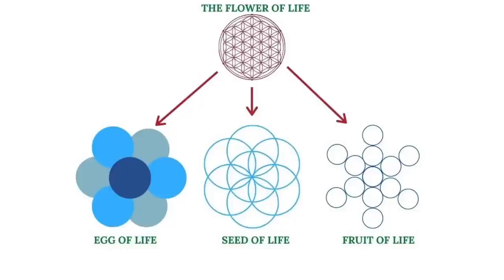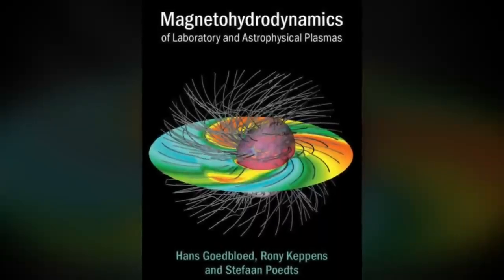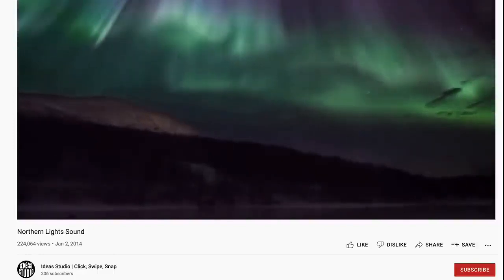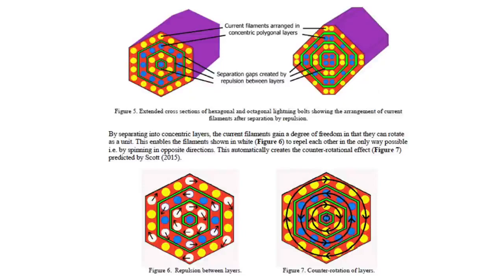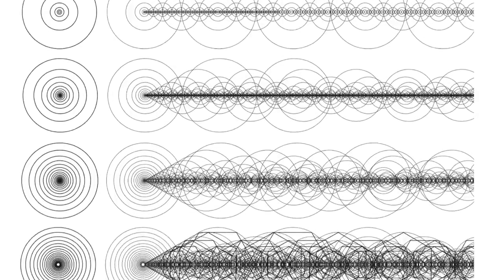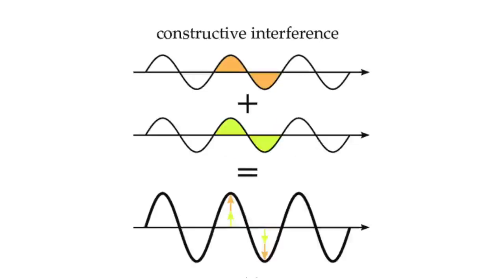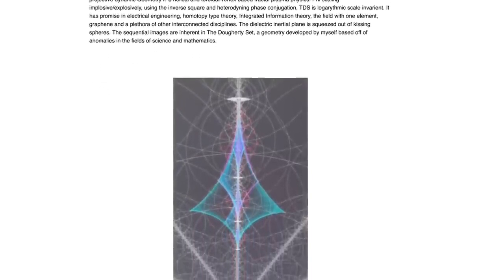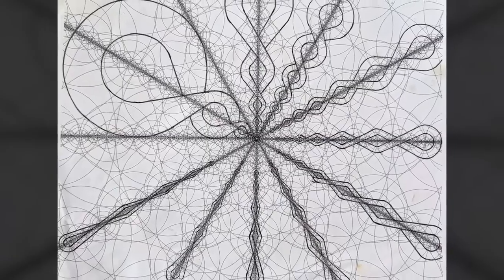Множество Доэрти в астрофизике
Перевод - жмём на значок "Субтитры", далее колесо "Настройки", графа "Субтитры", строка "Перевести" и выходит список языков.
Прогностическая аналитика множества Доэрти. Междисциплинарный геометр Б. Джеймс иллюстрирует десять реальных подтверждений магнитогидродинамических токов, течений и их закономерности.